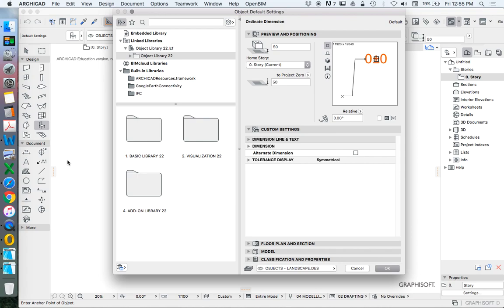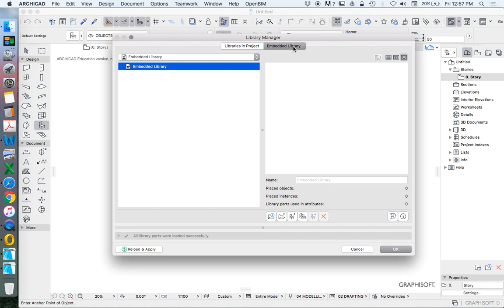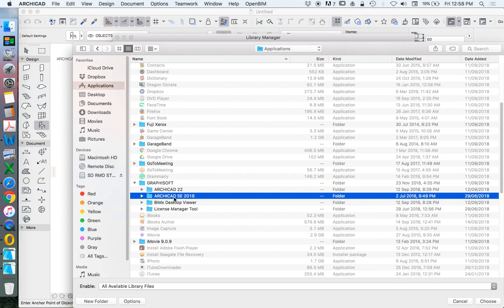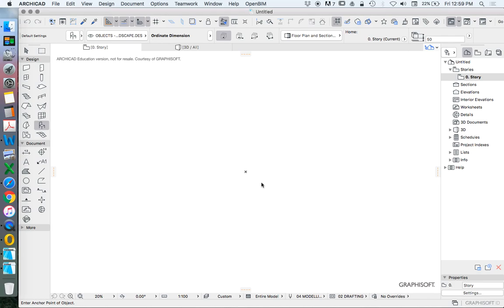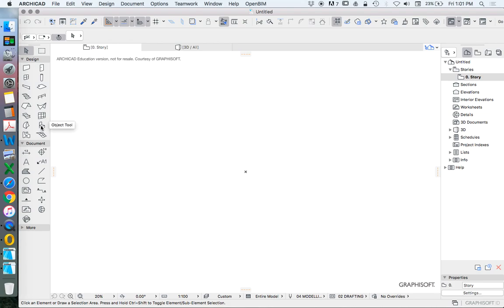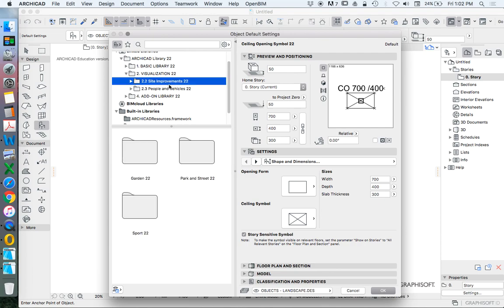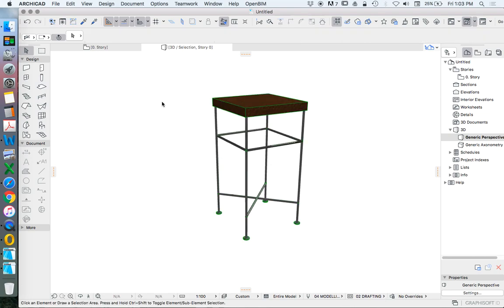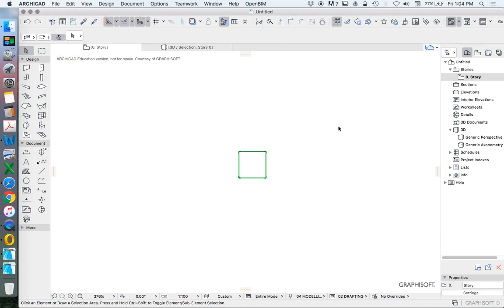ArchiCAD object library introduction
This video explains how the object library works in ArchiCAD 22